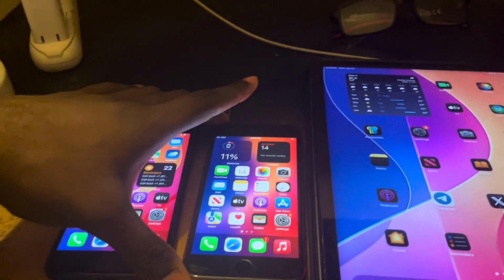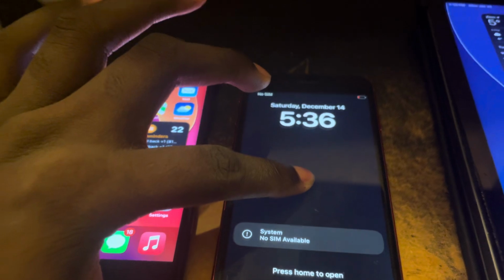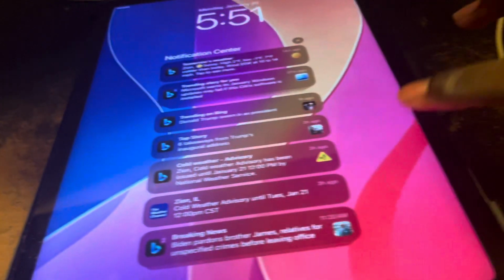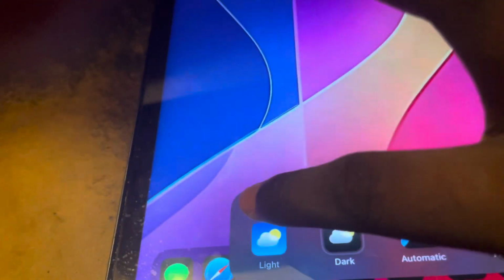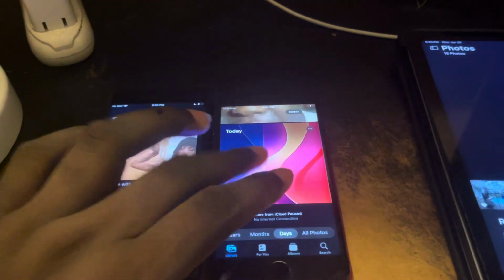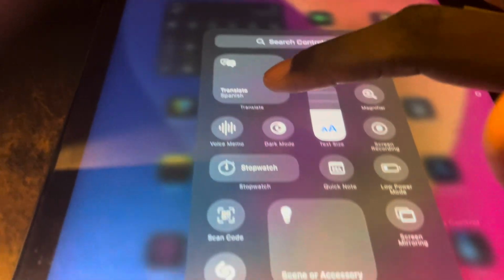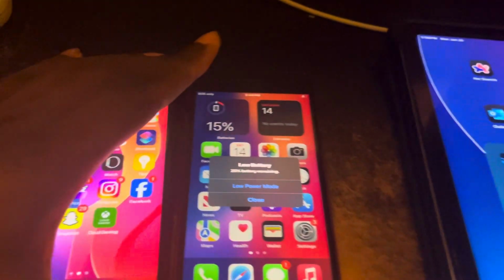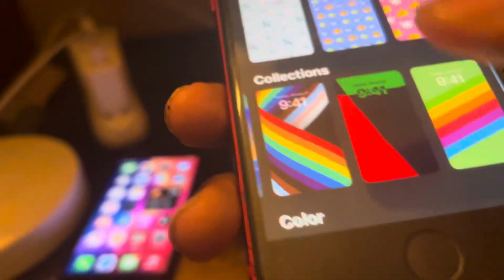iOS, comparison iOS, 15, iOS 16, and iOS 18 part one ￼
In this video, I went over to iOS comparison with iOS 15 iOS 16 and iOS 18, I mentioned what features were in iOS 15 what features were in iOS 16 and some of the features that are in iOS 18 ￼ Venom wallpapers